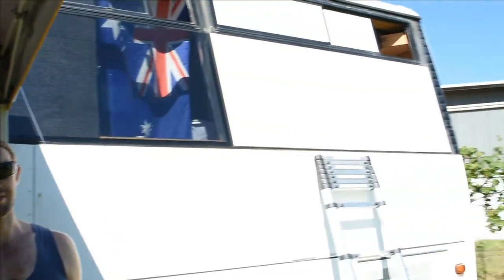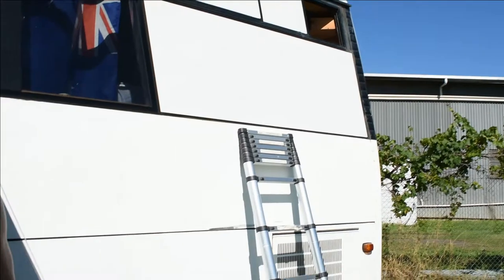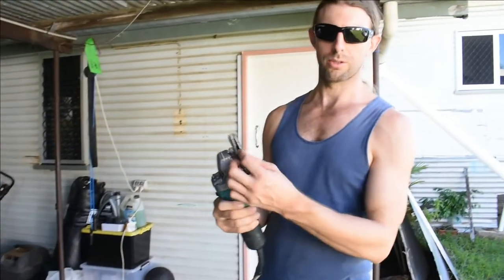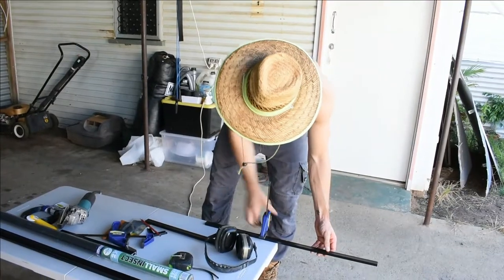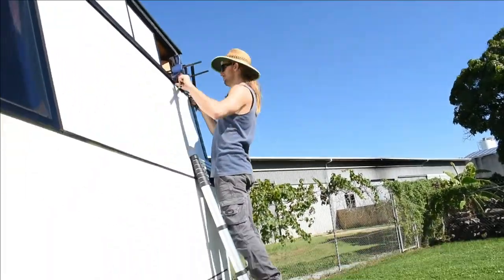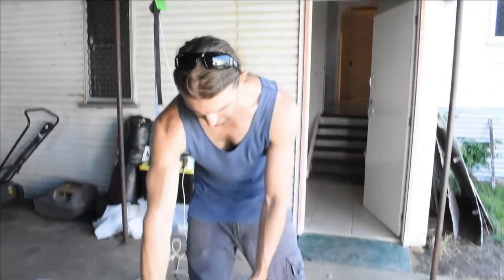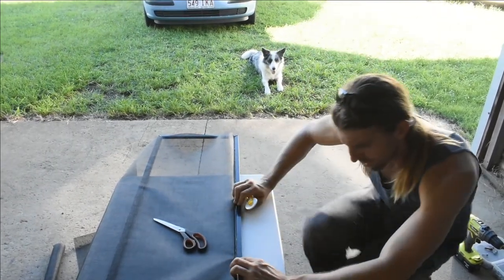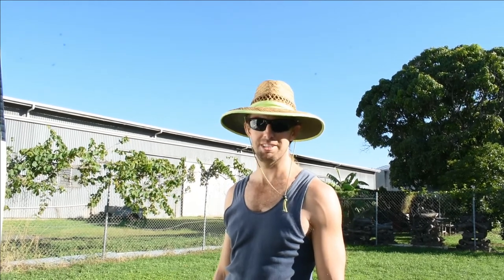How To Build Custom Fly screens For Your Motorhome | Bus Conversion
We are Aaron and Chiara (+ Wild). In 2020 we bought an old school bus and we converted it into a tiny house on wheels. In this video we are upgrading our motorhome by installing custom diy insects screens.